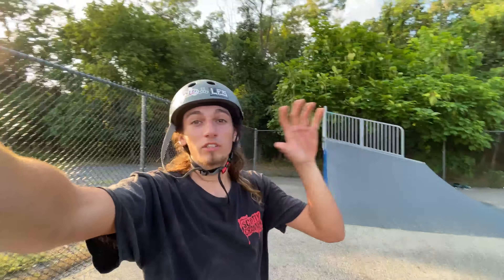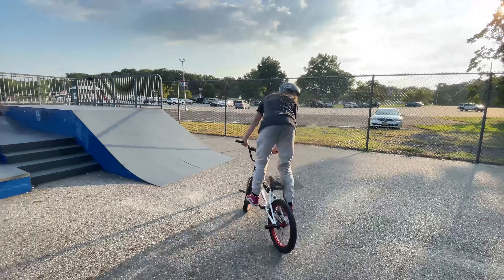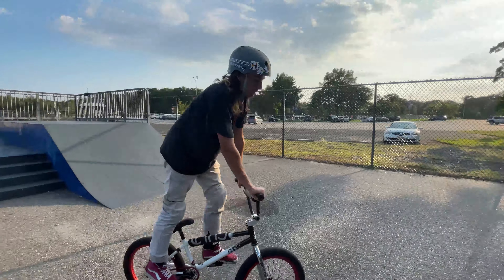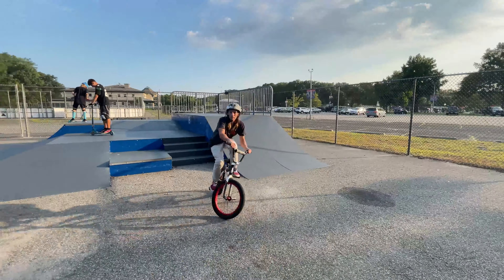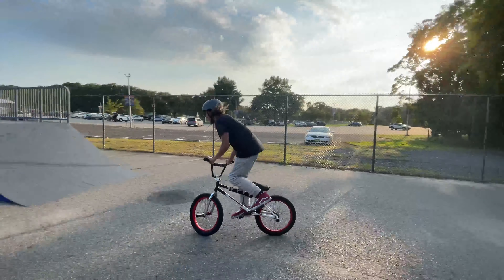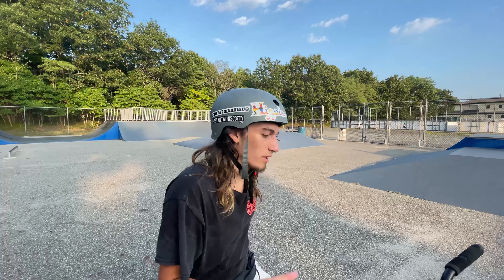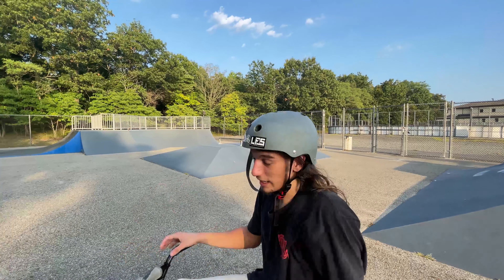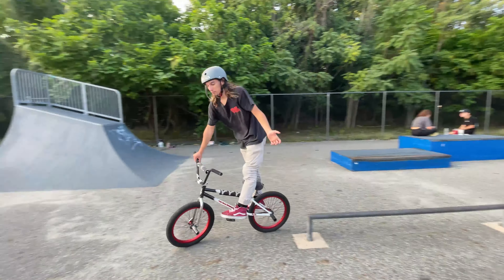5 Beginner BMX Tricks you need to learn!!!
Today I am showing you guys 5 easy BMX beginner tricks to learn ASAP
1. Bunny Hop
2. 180
3. Fakie
4. Rollout
5. Double Peg